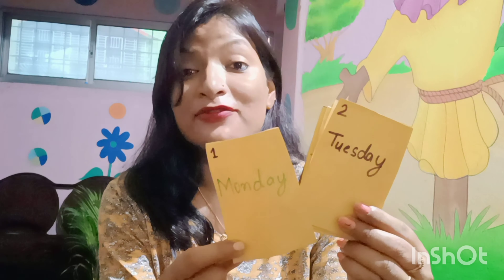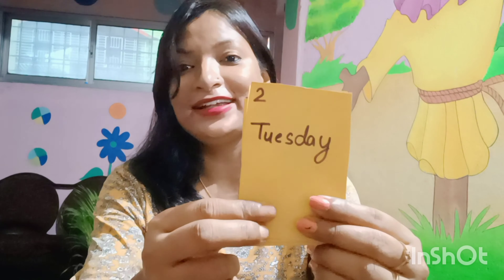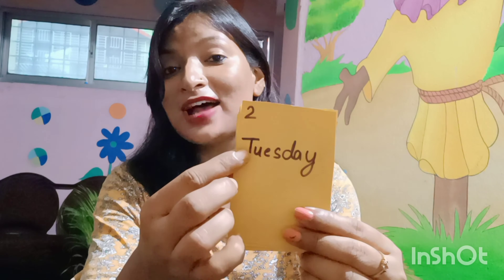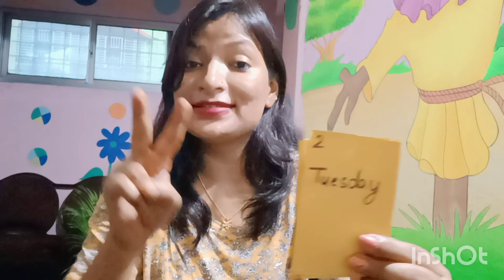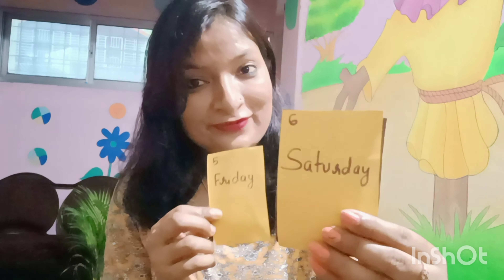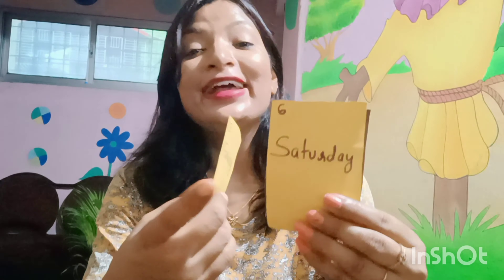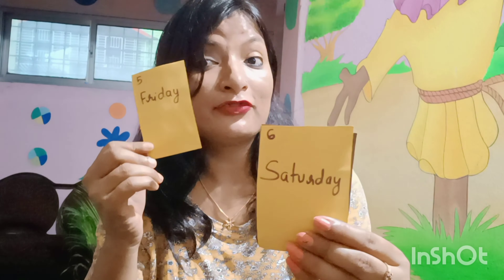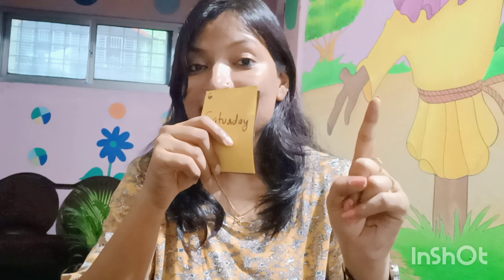How To Teach Days Name To Kindergarten In Easy Way| daysname |Bachpan Play School Kusum Vihar